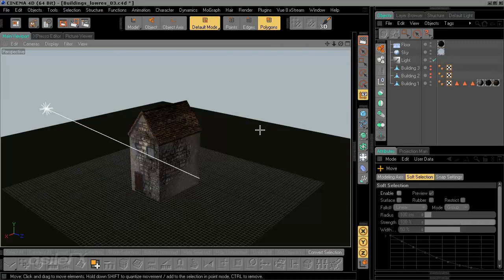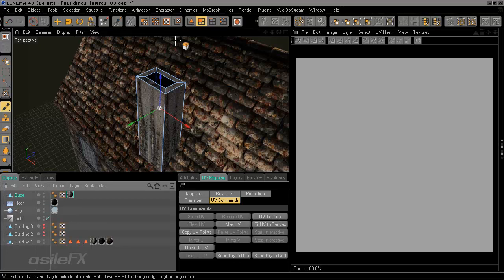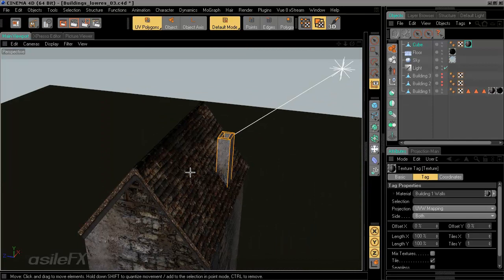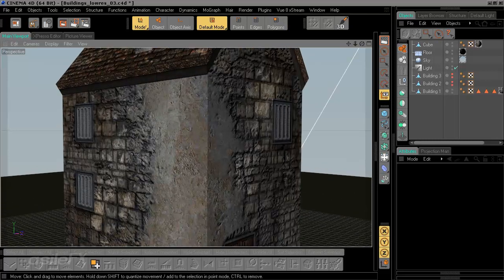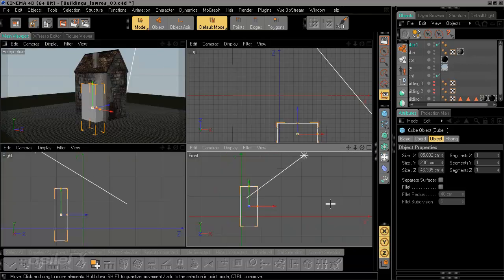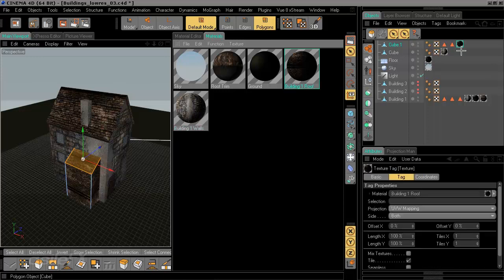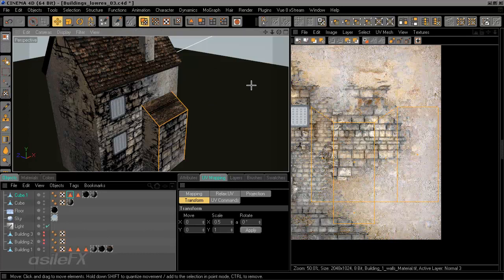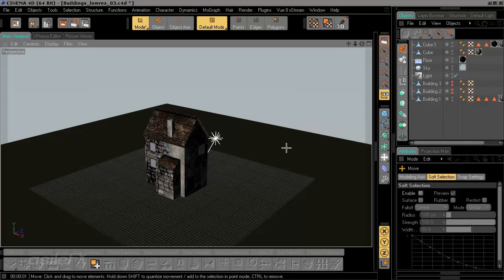Modeling the Chimney & Building Sides